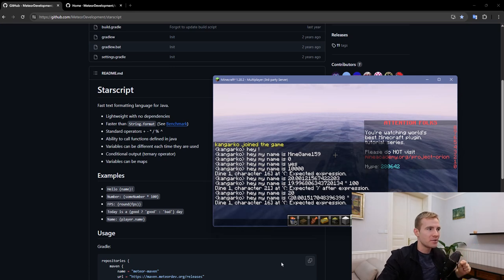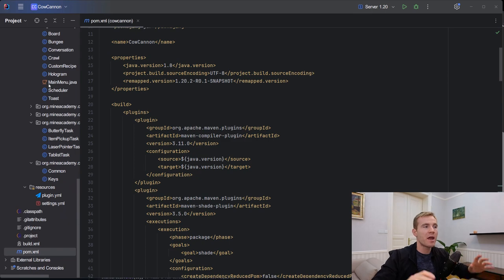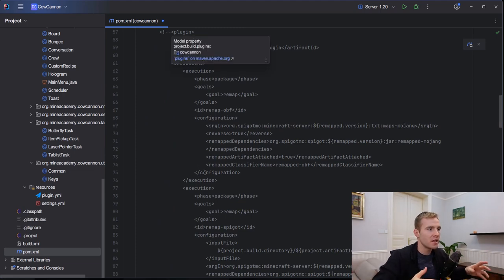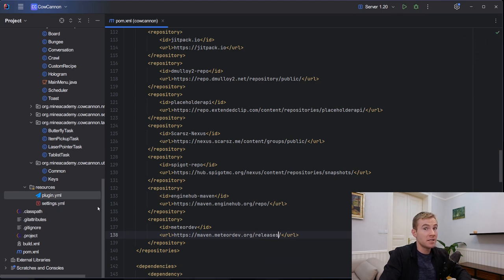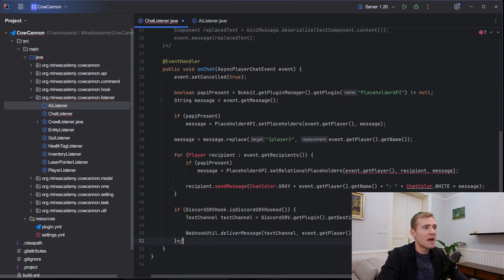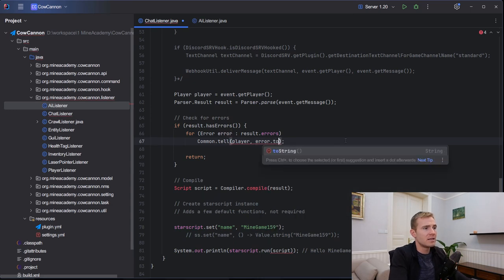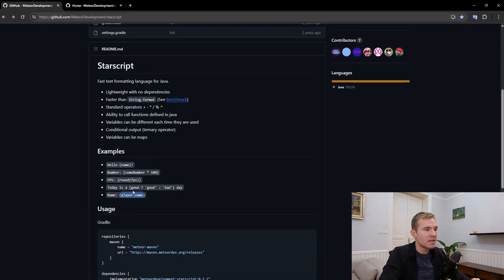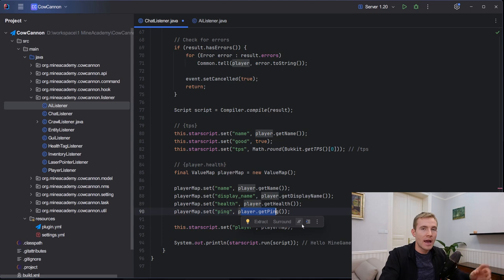Ep50. Starscript Library (Faster Than String.format) - Minecraft Plugin Development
Is this the fastest chat formatting library in Minecraft? Starscript claims to be faster than vanilla Java, let's have a look...

In this video, we'll cover:

- Starscript — We'll be installing and going through a new revolutionary chat formatting library Starscript.